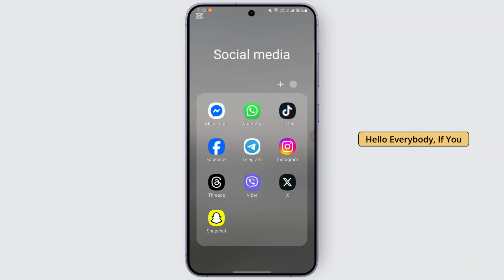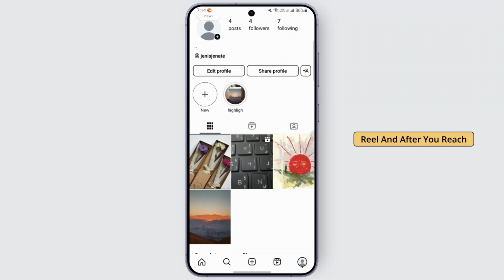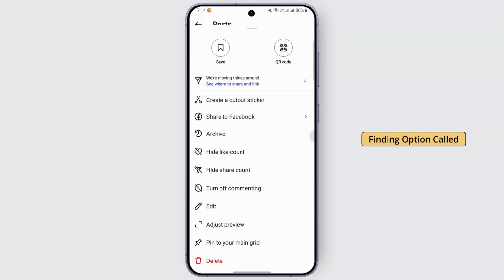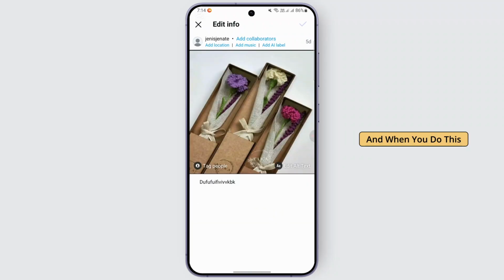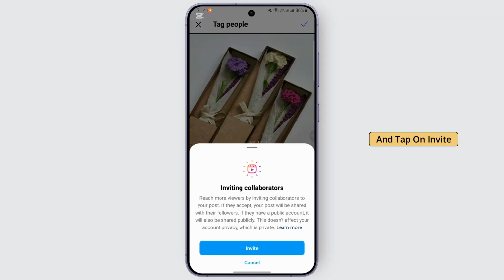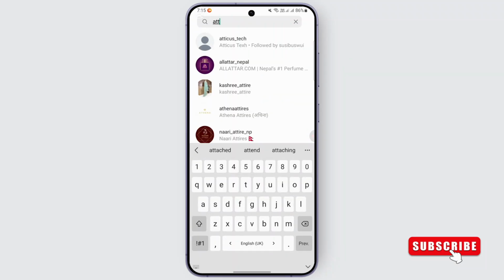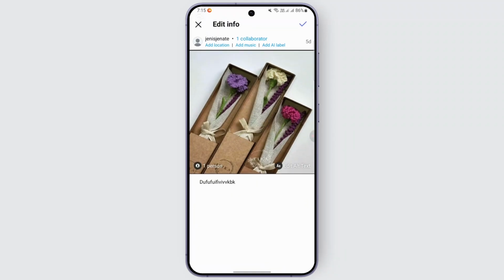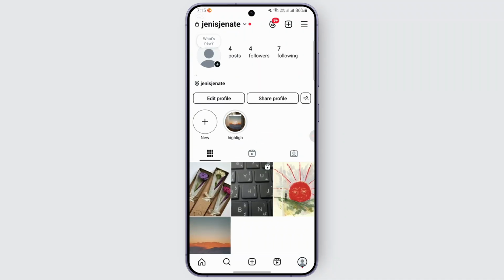How to Add Collaboration in Instagram Post After Posting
Want to add a collaborator to your Instagram post after it’s already been posted? This video will guide you through the steps on how to add collaboration in an Instagram post after posting, quickly and easily. Whether you're asking, "Can I add a collaborator after posting on Instagram?" or need help with the process, this tutorial has you covered. Learn how to tag a collaborator and share your post seamlessly. Watch now to see how you can add a collaborator to your Instagram post after posting in 2025!

Timestamps:
00:00 How to Add Collaboration in Instagram Post After Posting
00:10 Can You Add Collaborator After Posting on Instagram?